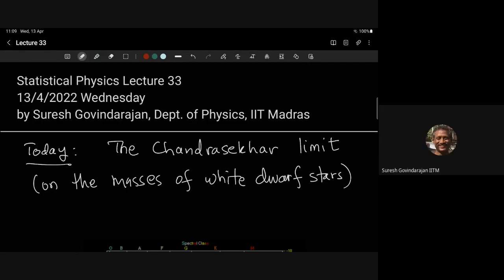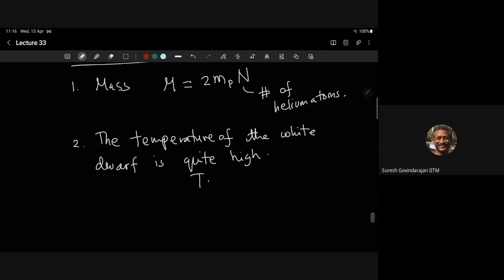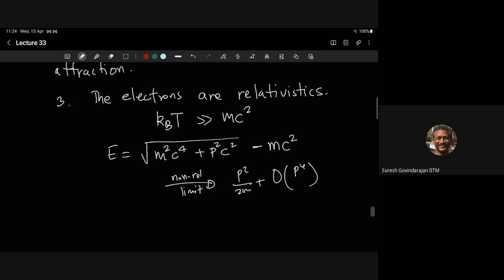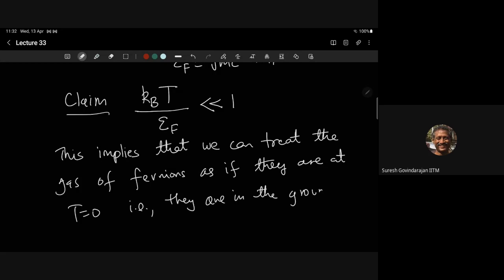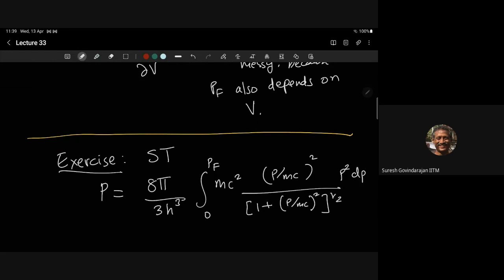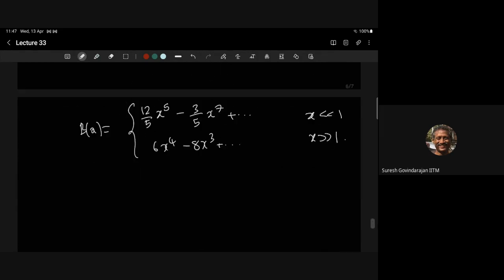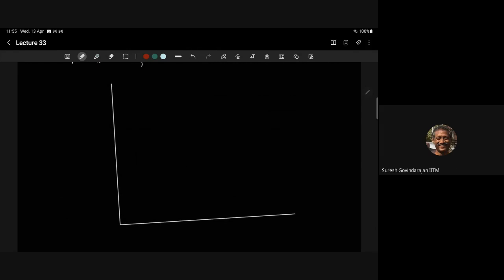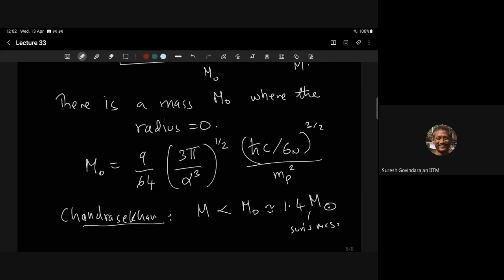Lecture 33: The Chandrasekhar limit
The Chandrasekhar limit on the mass of white dwarfs,